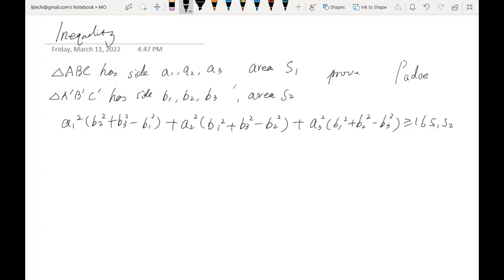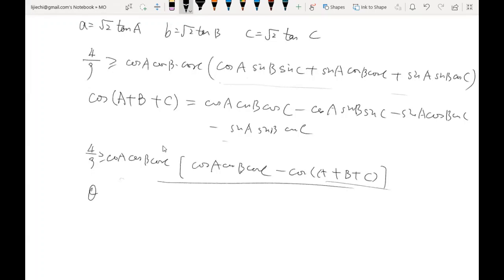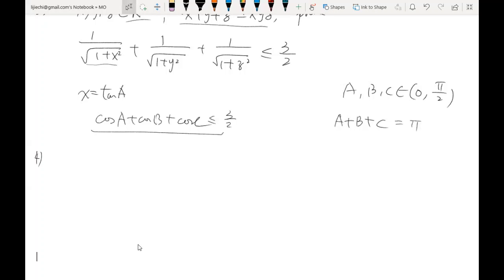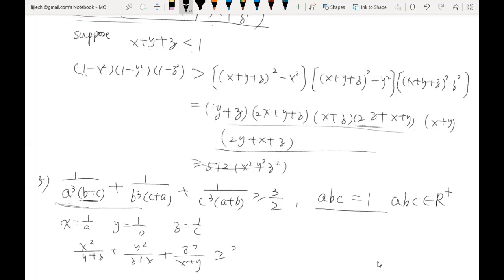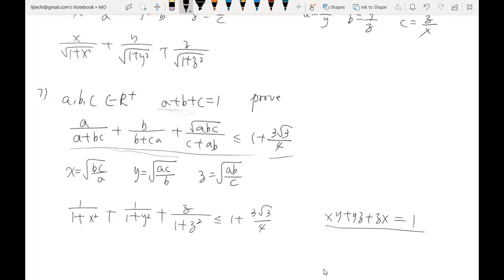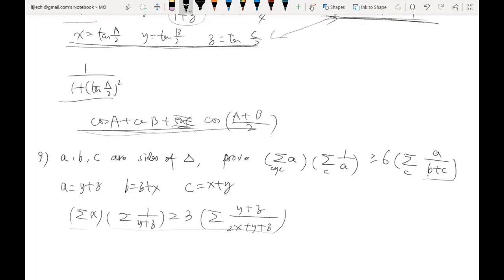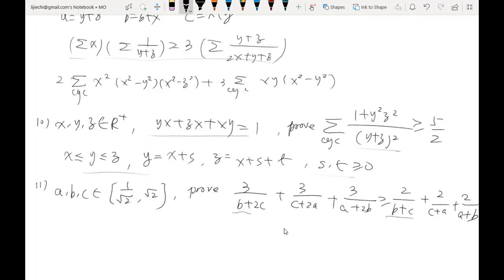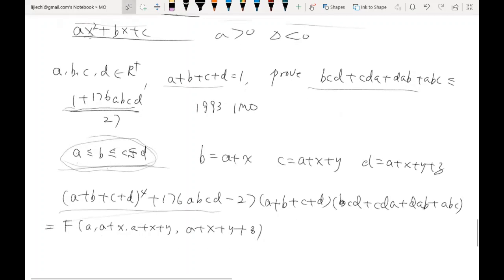YEA BIG Lecture on USAJMO/AMO Problem Solving Strategy by Mr Li, Spring 2022 - Week 5